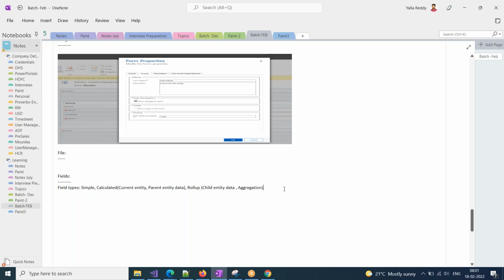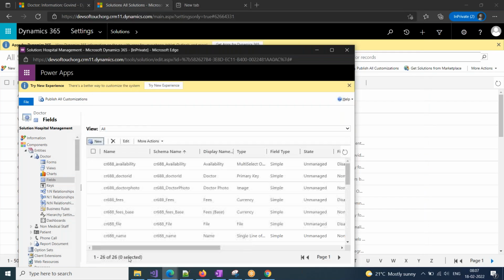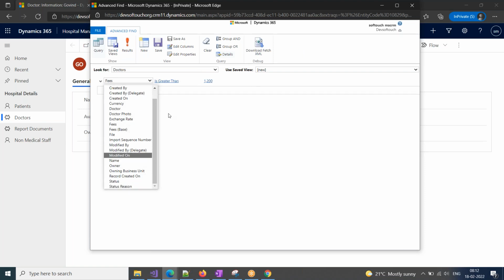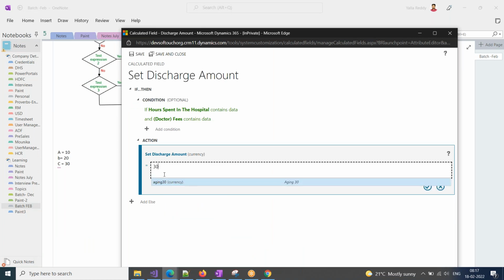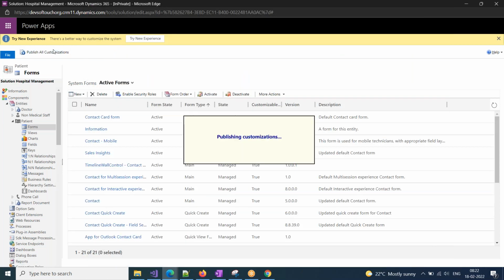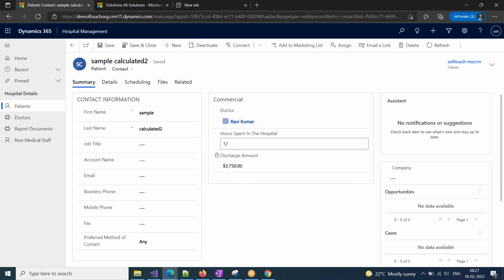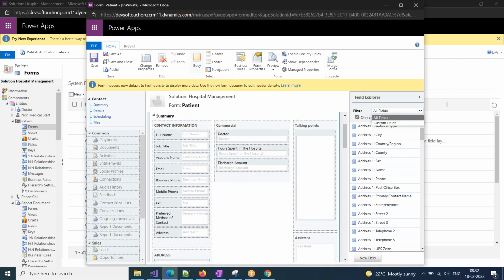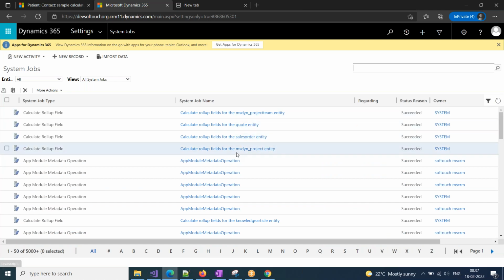microsoft Dynamic-11 CRM 365 Complete Course Microsoft Dynamics CRM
Software coaching videos, Hyderabad Famous Places, all Telugu movies,
Technology Consultant Class, No coding required to learn
Microsoft Dynamic CRM 365 Complete Course
Microsoft Dynamics CRM - Part 11
Microsoft Dynamics CRM Technical Consultant#entity customization and configuration of dynamics#relationships microsoft CRM microsoft365 Microsoft Dynamics CRM Technical Consultant#TS#Today#update#ap